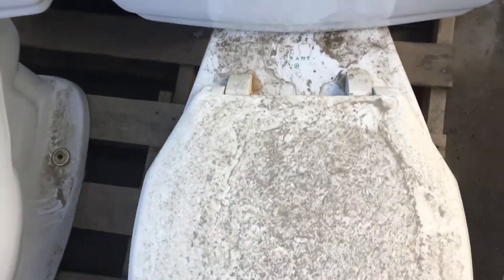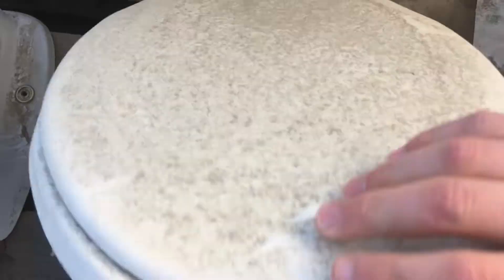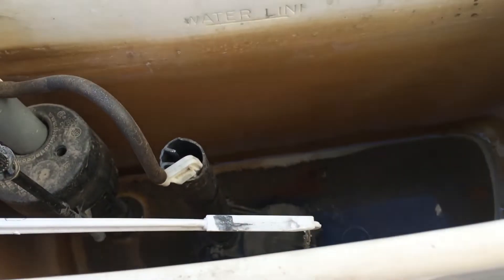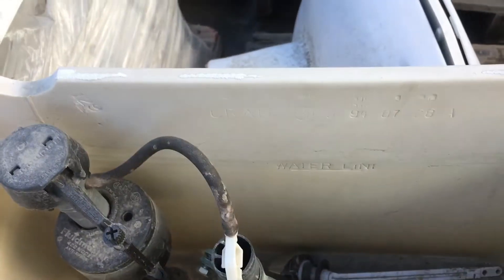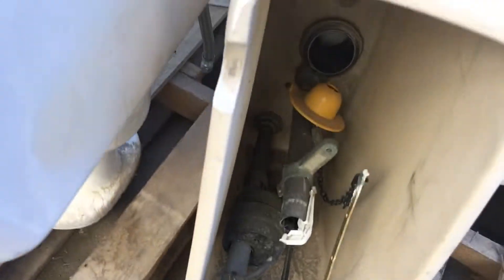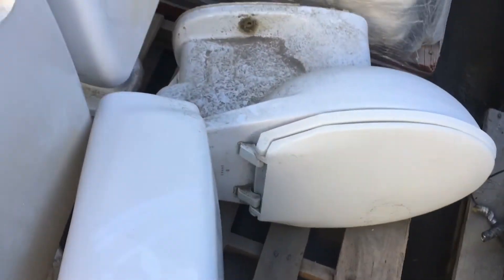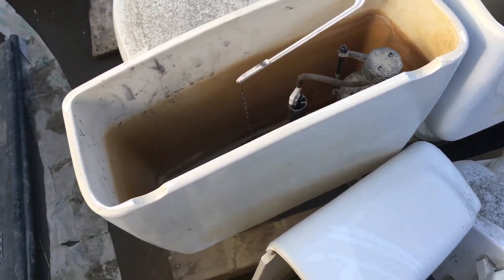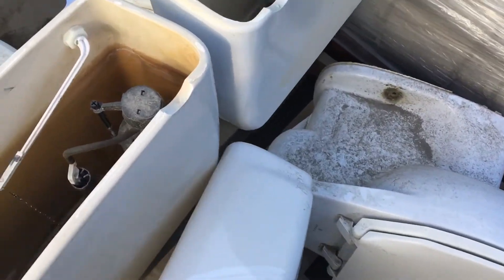Two Elongated 1994 Crane Radcliffe’s and a Rare 1994 Crane Toilet (Deformed Radcliffe?)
Filmed at the same place as the last video. I’m allowed to get 2 of these sometime in April if I can get the money by then. I can’t wait!

Anyway, cool toilets! Rating: 10/10.

Which 2 should I get?

Filmed: March 20th, 2019